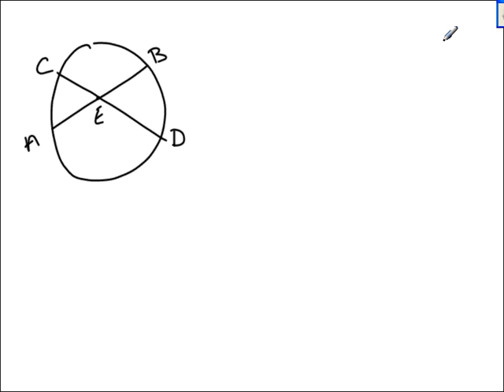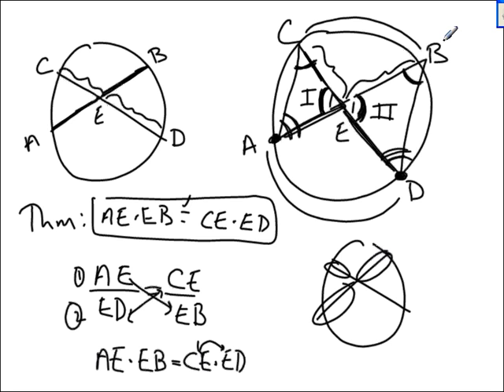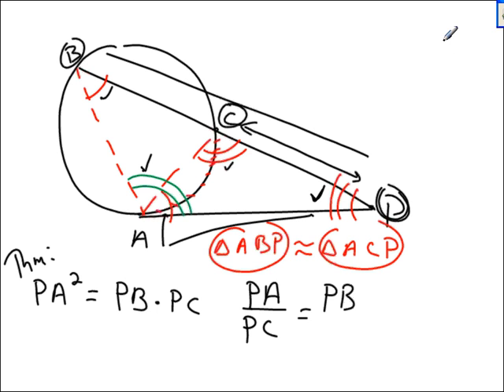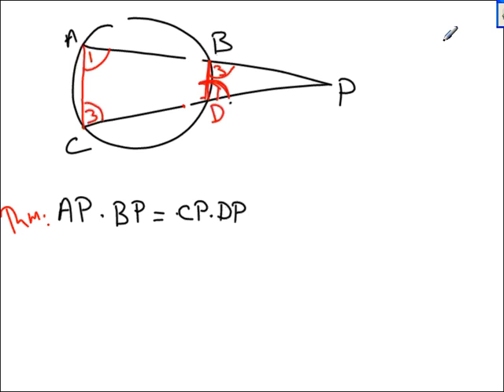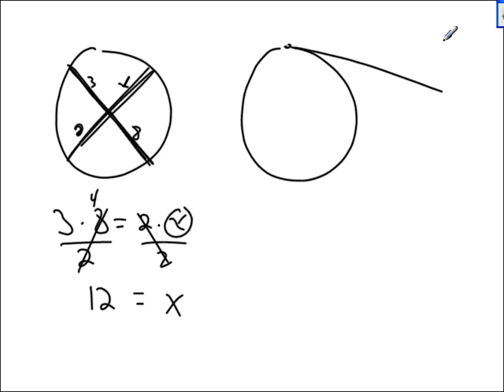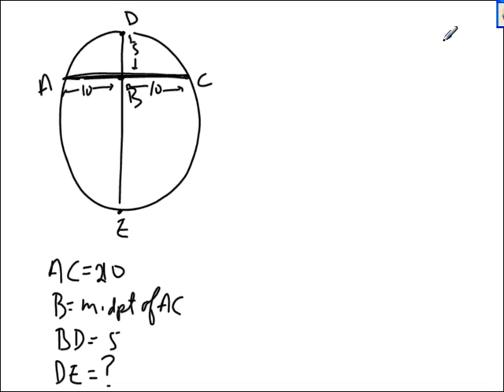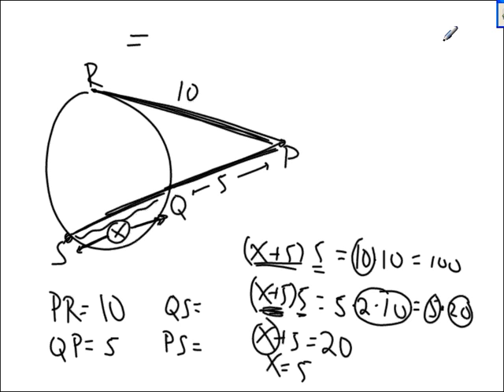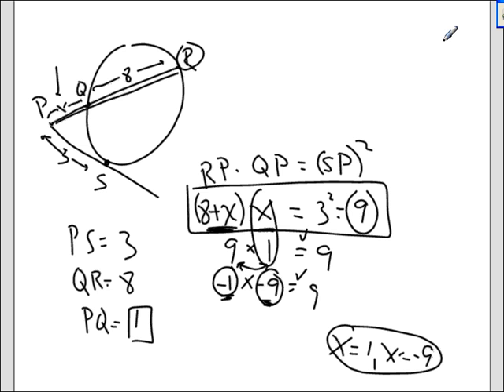Power Theorems by Free Academy